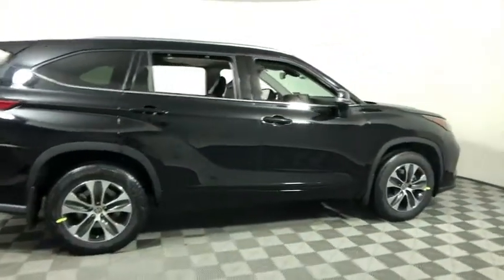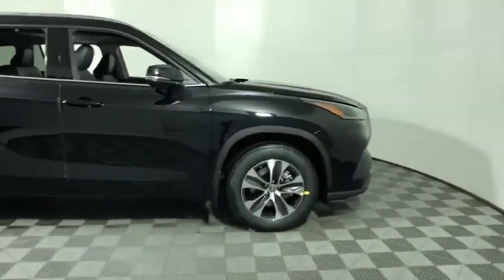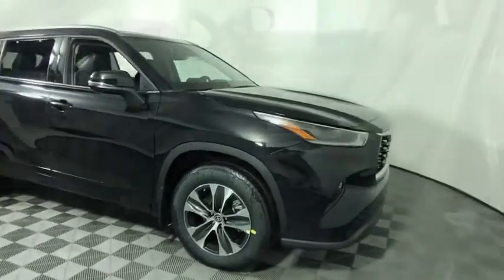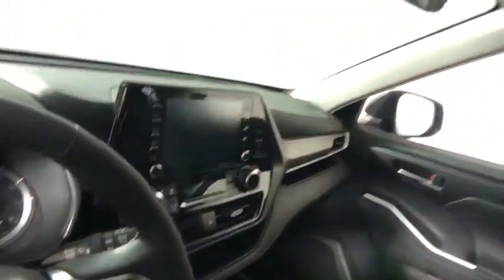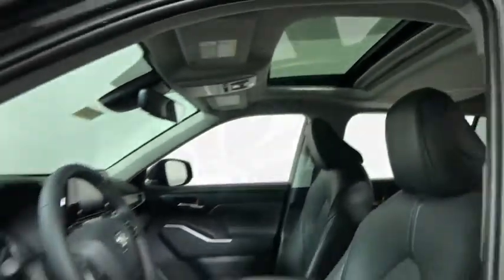2021 Toyota Highlander Easton, Allentown, Bethlehem, Phillipsburg and Stroudsburg PA T52167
New 2021 Toyota Highlander available in Easton, Pennsylvania at Koch Toyota. Servicing the Allentown, Bethlehem, Phillipsburg and Stroudsburg PA area.

Koch Toyota
3816 Hecktown Rd